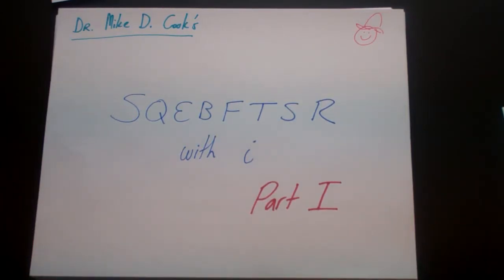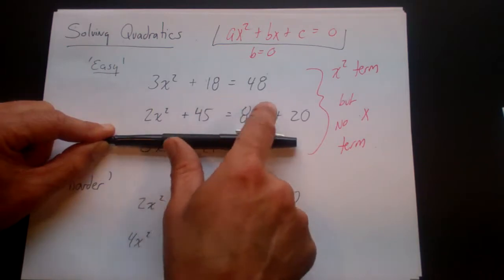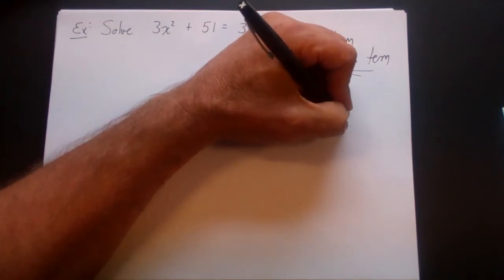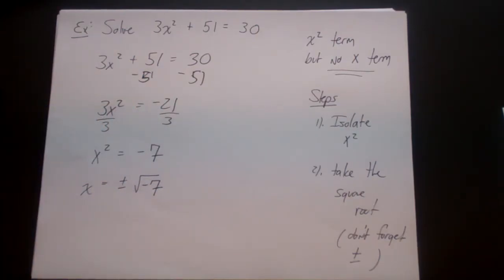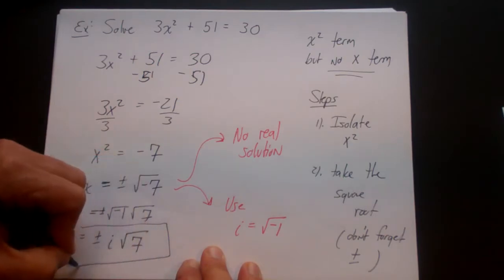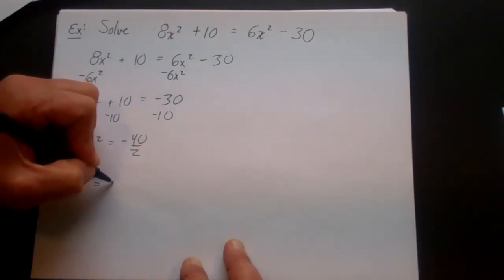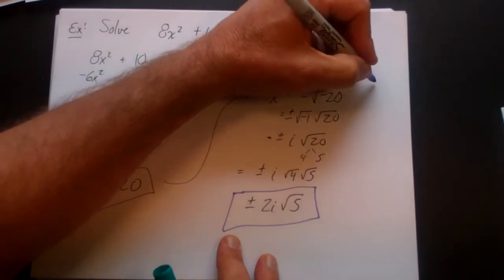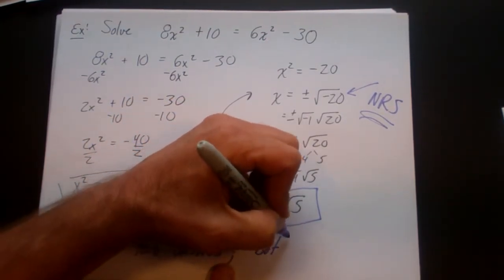CN Ten SQUEBFTSR with i Part One